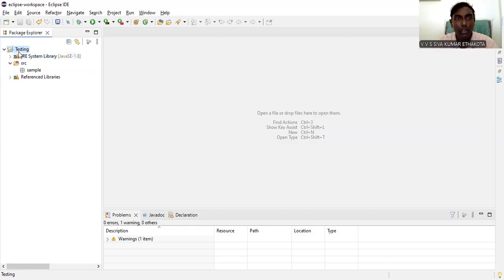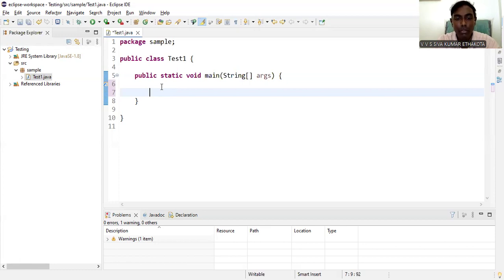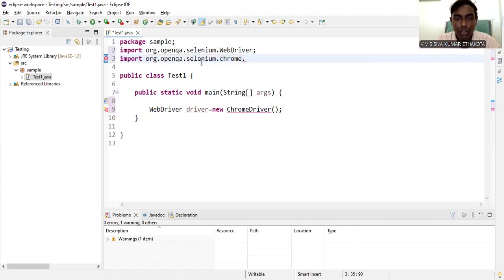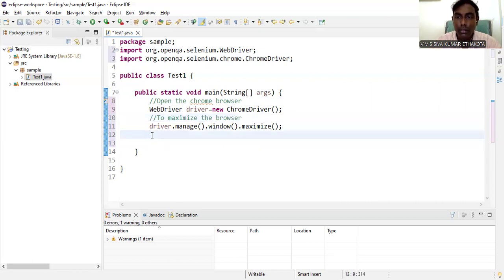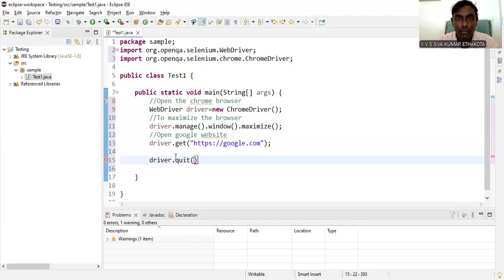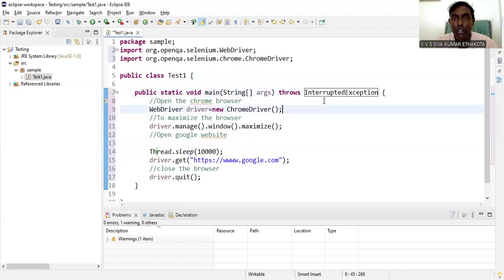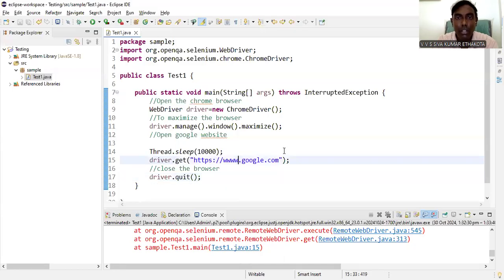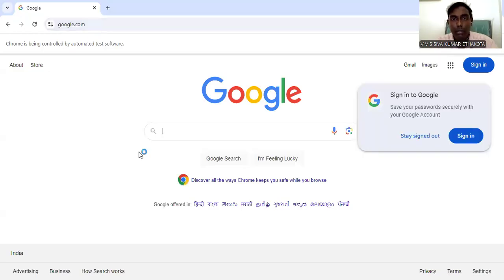Sample Program in Selenium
Video on how to write and run a sample program in Selenium